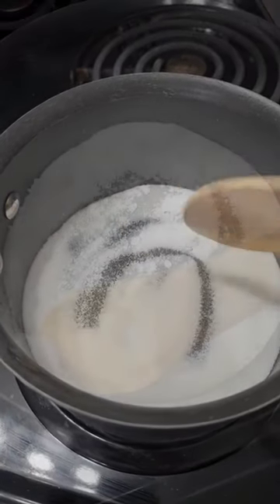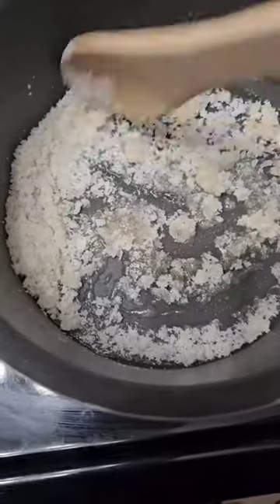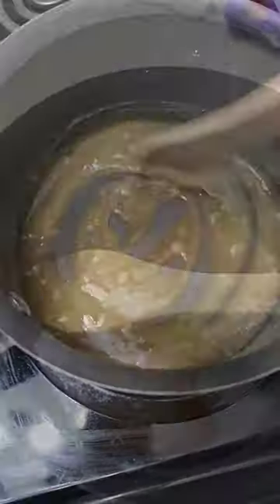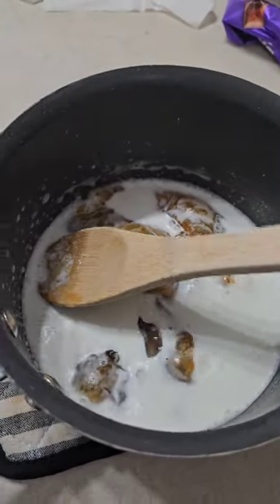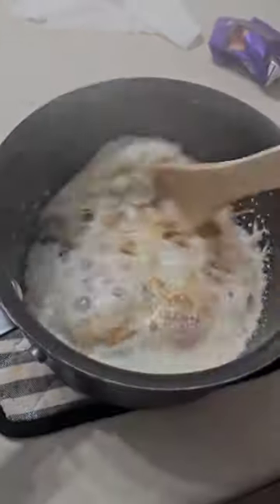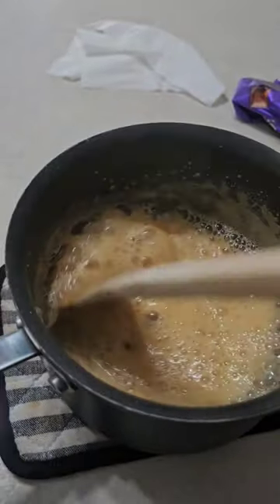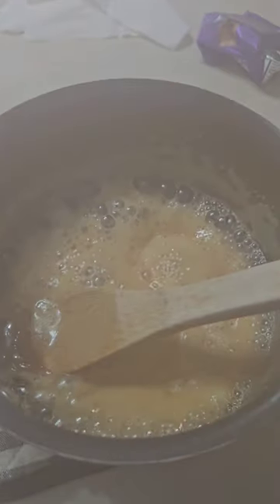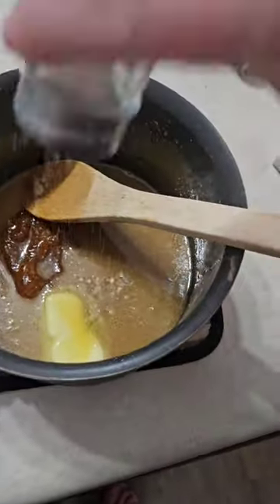Is this Caramel or Carmel. Watch my first time making caramel spoiler: fail.